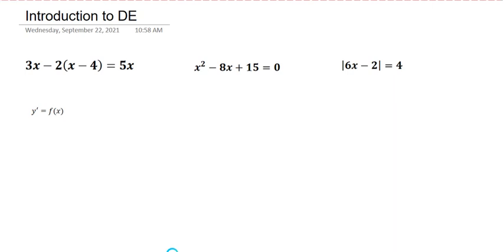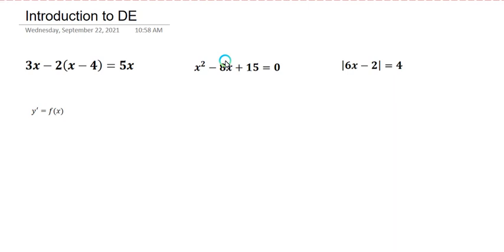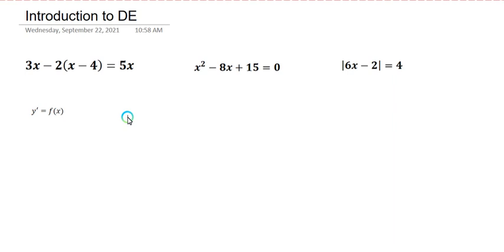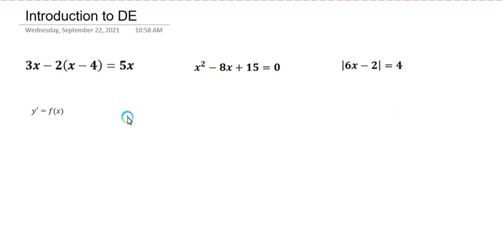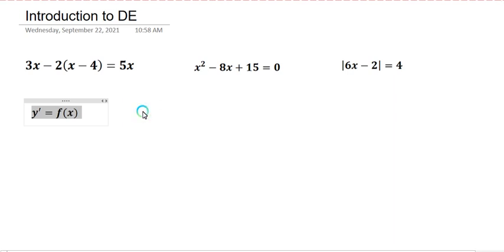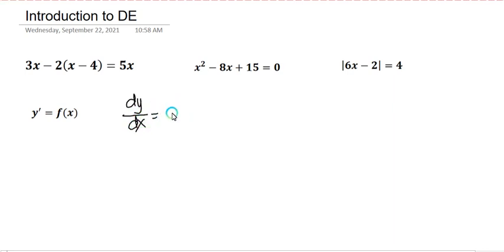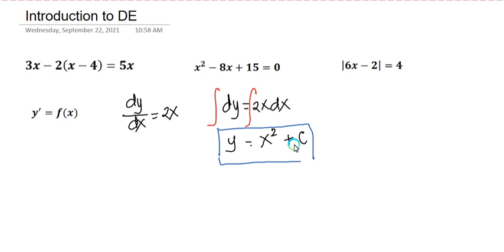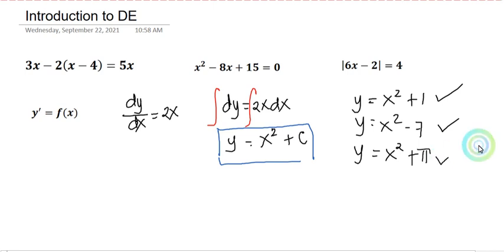Intro to DE